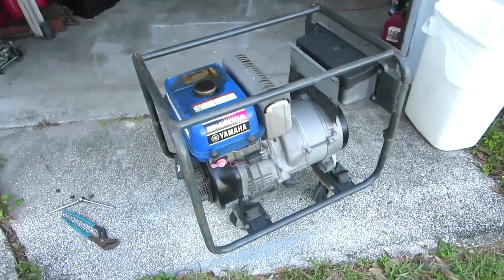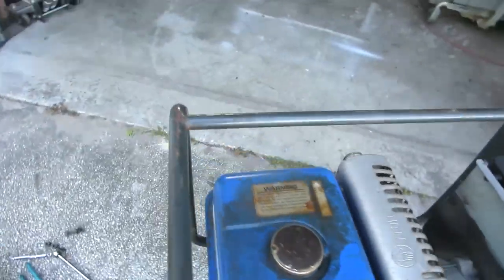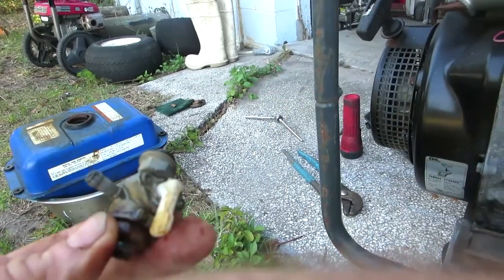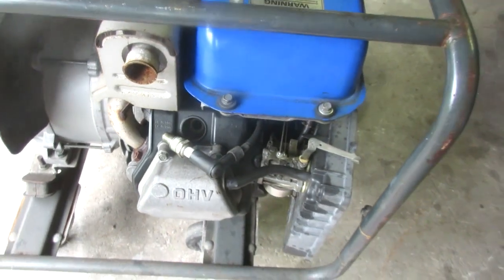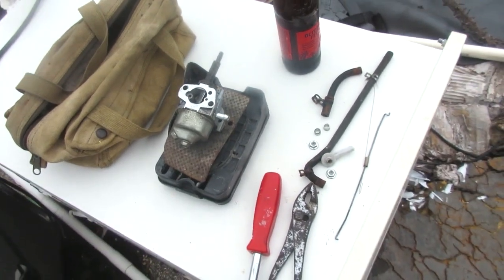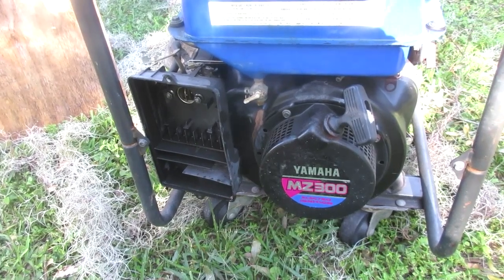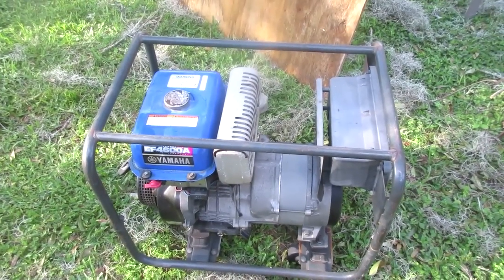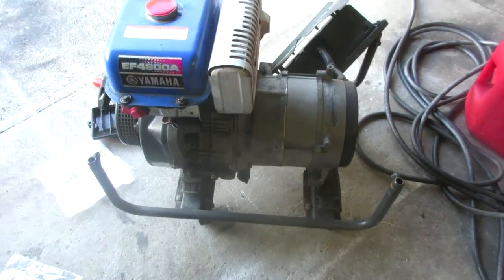EF4600A Yamaha Generator resurrection. Sitting idle for years, can it be saved? Well let's just see.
Another attempt to return an abandoned, unloved piece of machinery back to service. Breaks my heart to see a machine being kept from it's duty. Any chance I get to heal them and get them back to work I jump on. The older machines are tough. I can't say the same for many of the new ones. Same as mechanics. Many times the older ones are much better experienced and fearless, forged by decades of discovery and determination. Just like the machines they work on, they are much happier when occupied with useful endeavors. So sayeth a Greybeard.
Good luck. If you find this video useful, please hit the like button and subscribe especially if you think I might post something else useful to you, or you just need a laugh now and then. This format can act as a forum for all of us to learn something.
If you would generously like to help me with my retirement, please consider donating to my retirement fund. There’s a {$} sort of symbol up there on the right or a “thanks” button.. Pressing that button activates the Super Thanks and allows folks to donate, or Buy Me a Coffee or here is a link to my Paypal account where you can send me whatever amount you might want. Any amount will be greatly appreciated. It would be great to be able to actually buy a project that’s not on it’s last legs, or have to rely on whatever I can salvage.
Have a great day. Keep in mind, if I can do it, you probably can too.